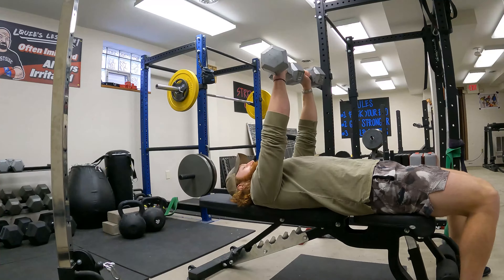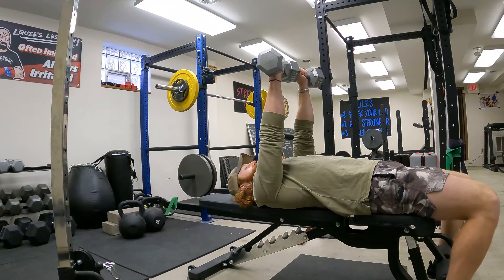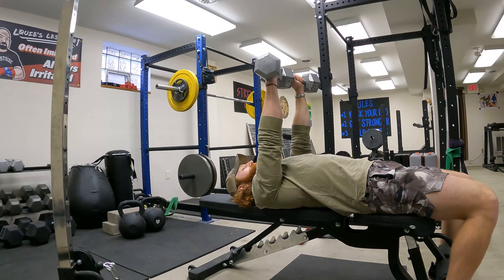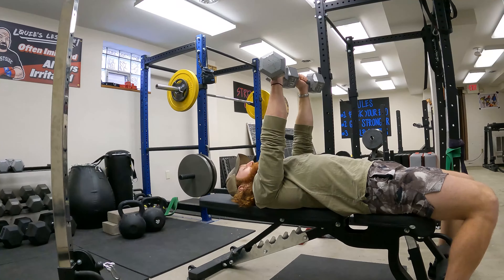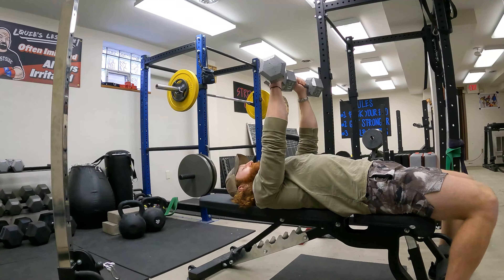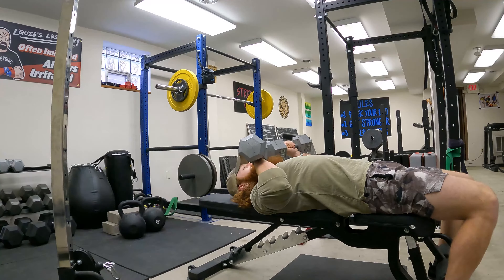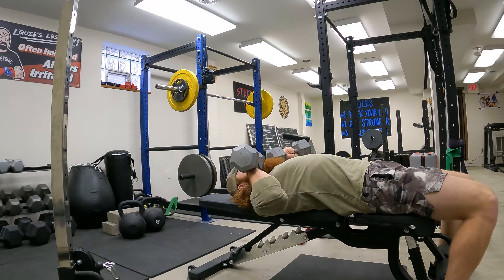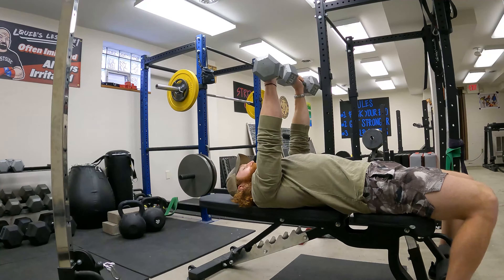How to Dumbbell JM Press